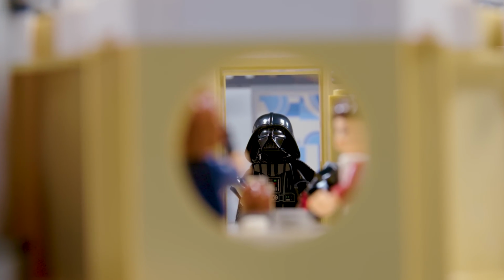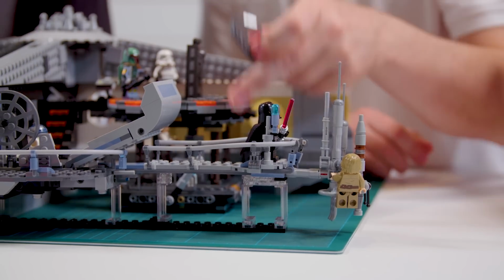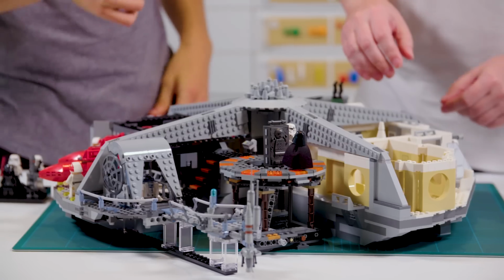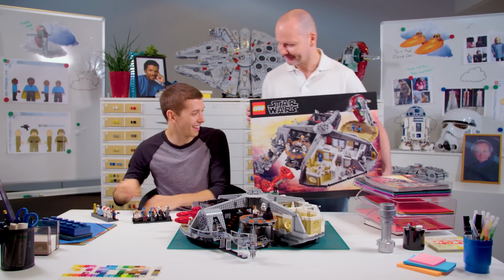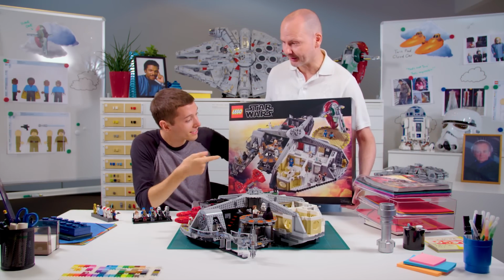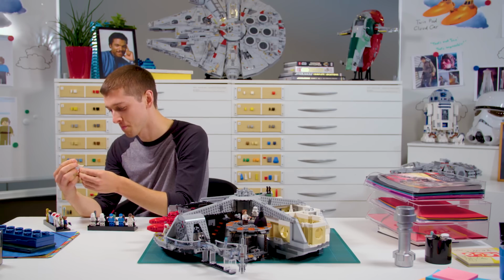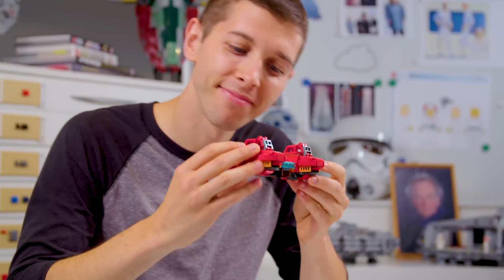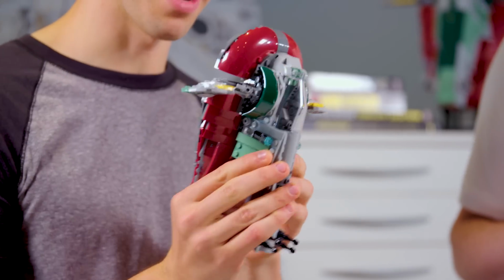New LEGO Star Wars Betrayal at Cloud City 2018 Set! LEGO Designer Video 75222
Review of the new 2018 exclusive LEGO Expert Star Wars Betrayal at Cloud City Set from Star Wars The Empire Strikes Back!

Designer Review by LEGO Designer Hans Schlomer and Graphic Designer Maddy O'Neil.

Welcome to the official LEGO channel where everything is awesome! This is the home of all your latest LEGO movies, animations, series, and mini-movie from your favorite LEGO themes such as LEGO NINJAGO, LEGO Star Wars, The LEGO Batman Movie, LEGO Minecraft, LEGO Marvel Super Heroes, LEGO DC Super Heroes, LEGO City and much more to come in exclusive episodes and stop motion videos.

What else? Of course, your weekly LEGO Shows such as REBRICKULOUS, Beyond the Instructions, and a lot of LEGO songs and LEGO movie trailers. You can also be the first one to discover our cool new sets with the LEGO Designer videos for upcoming exclusive LEGO sets.